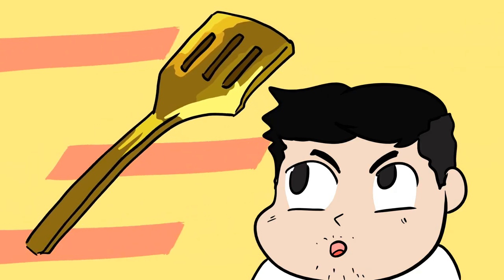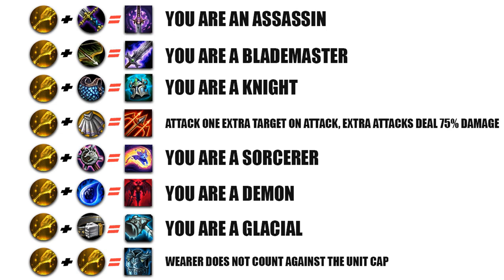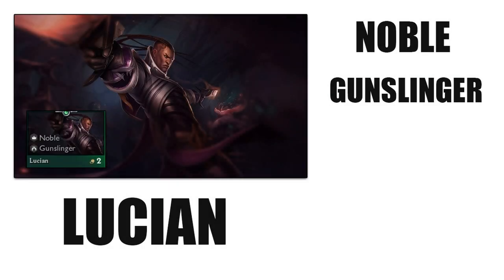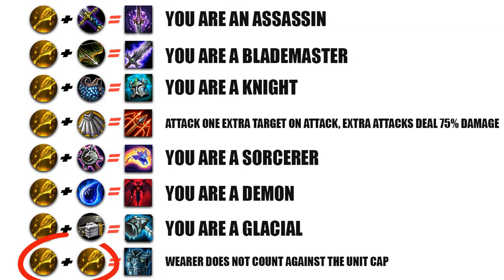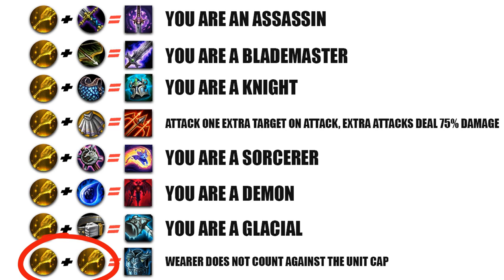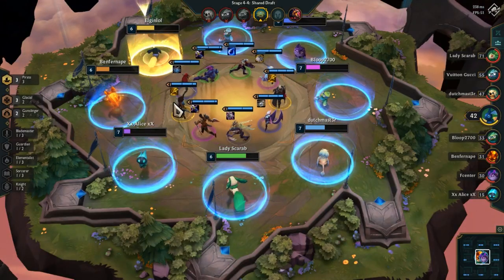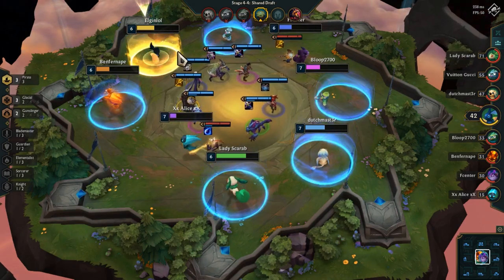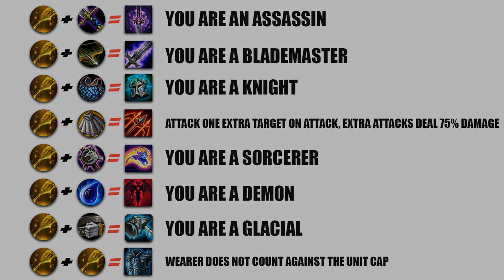WHAT DOES A SPATULA DO? - TEAMFIGHT TACTICS (TFT)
Here is a brief explanation on how the Spatula works